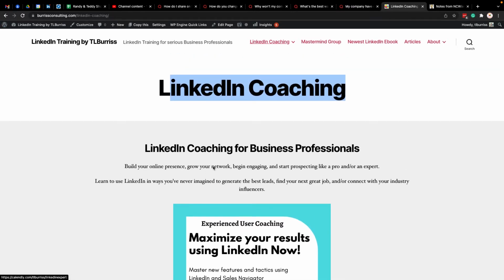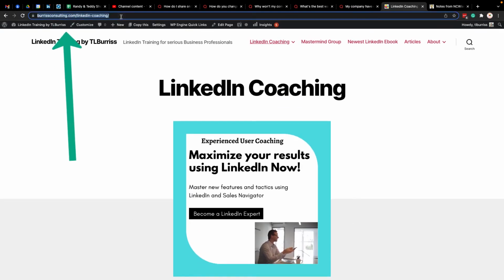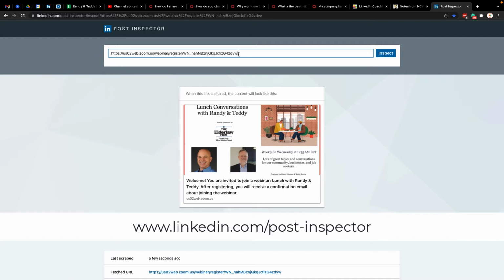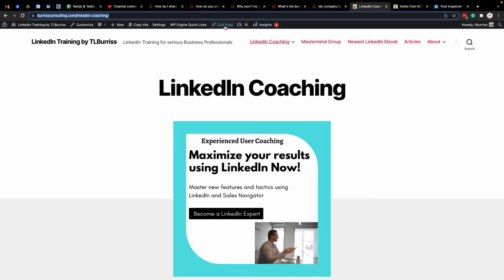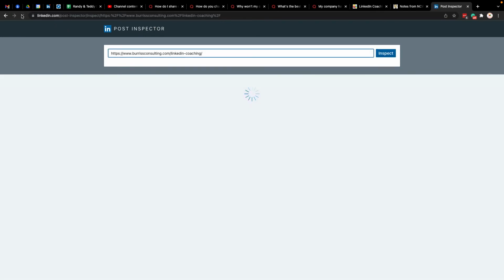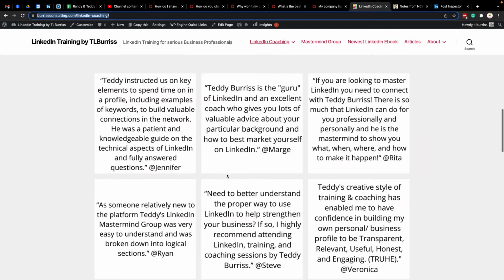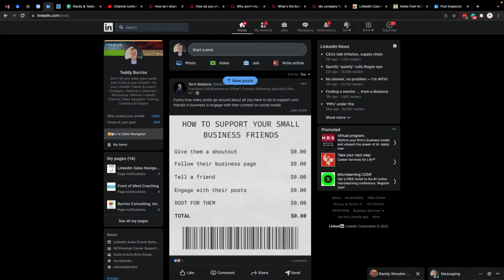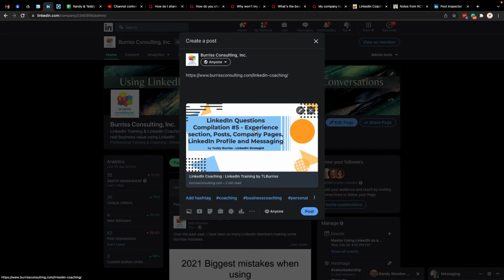How do I get LinkedIn to display the correct image when I share my webpage in a LinkedIn Post?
for personal LinkedIn Profile posts there may be one of two issues involved here:

#1 - Your web page (blog post) may need a featured image, depending upon your website features and the imagery you are using in your blog post or web page.
#2 - If you changed the image associated with the web page you will need to use LinkedIn Post-Inspector to recache the correct image for that web page in the LinkedIn system. Use LinkedIn Post Inspector to do this. Here is the URL

Note - if you are posting a web page or blog post to a LinkedIn Company Page you can alter the featured image when making the LinkedIn Post. You can not do this on personal posts as of today (02/06/22)

Teddy Burriss
LinkedIn Strategist & Trainer